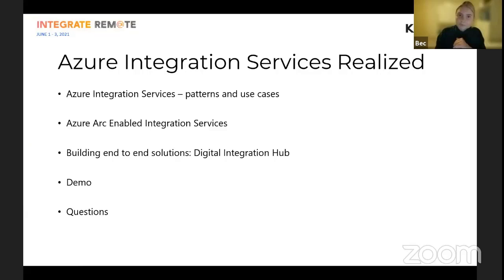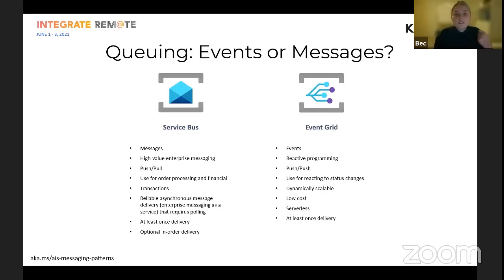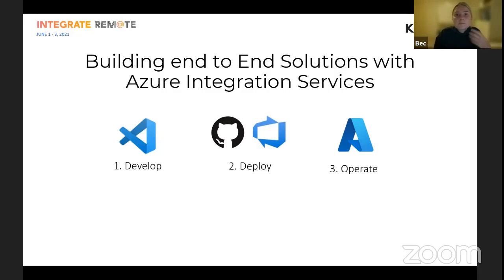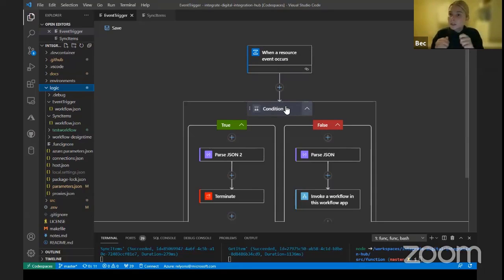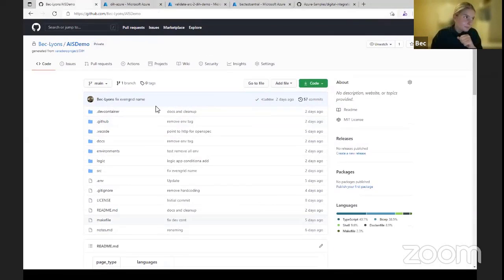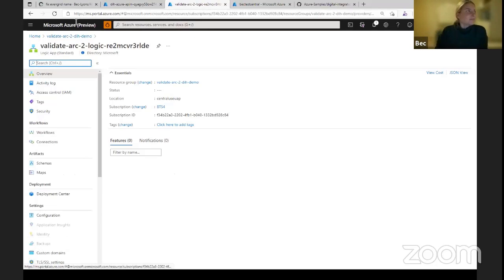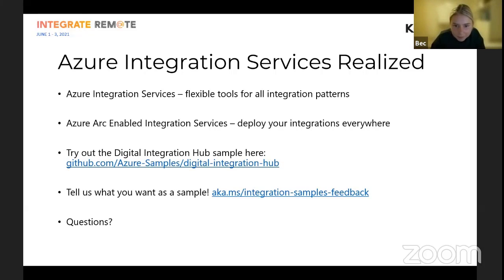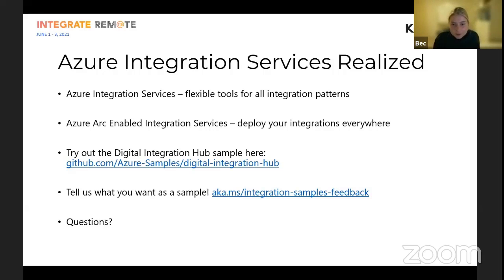Azure Integration Services Realized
Azure Integration Services (AIS) can be the biggest support in building a reliable and scalable cloud solution. It brings together various services like API Management, Logic Apps, Service Bus & Event Grid.

In this session at INTEGRATE 2021, Bec Lyons made sure to talk everything about AIS, starting from the integration patterns to the strengths of every Azure integration service.

Listen to it to figure out the integration resource that better suits your workload!